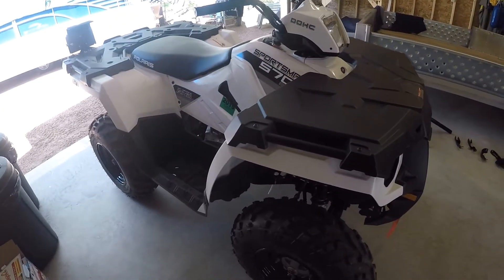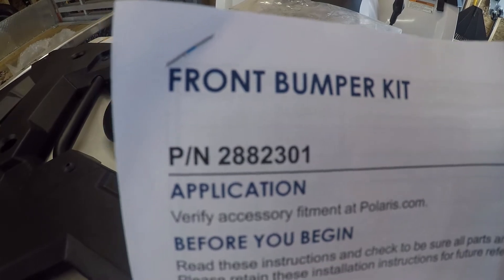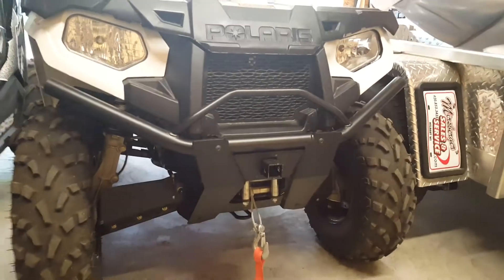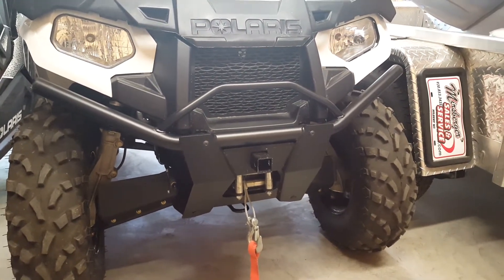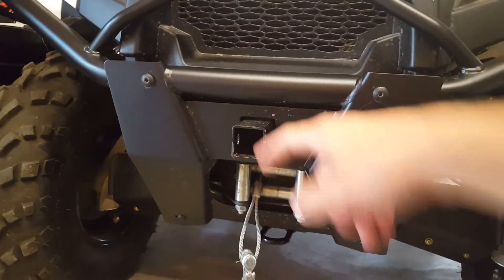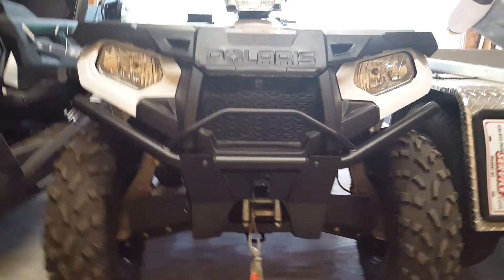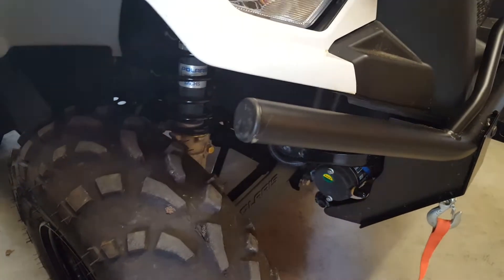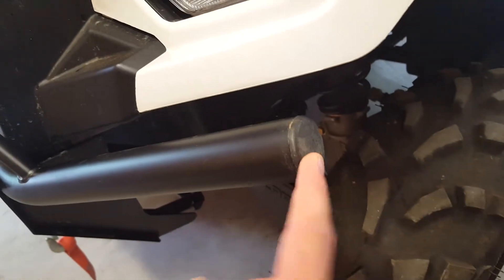Polaris Sportsman 570 Brush Guard/Bumper Install & Review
Polaris Sportsman 570 Brush Guard/Bumper Install and review.